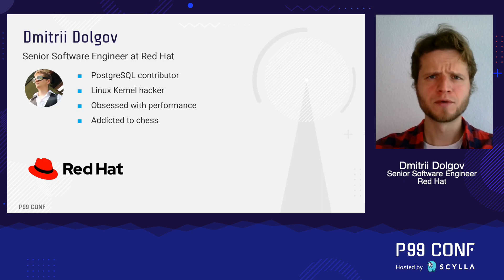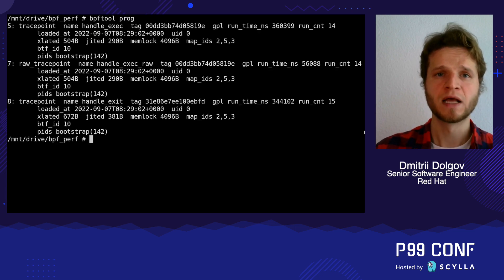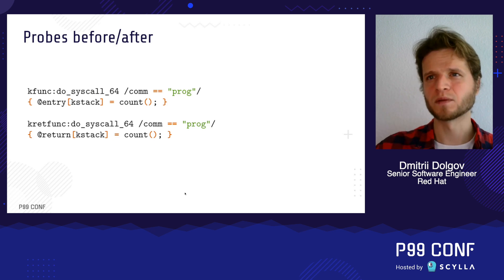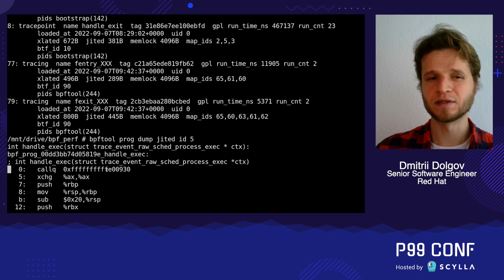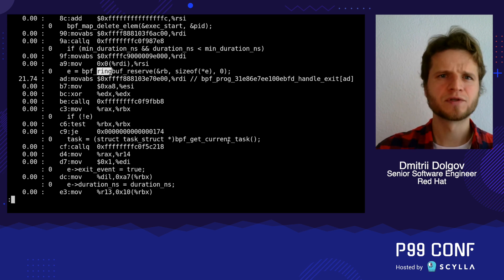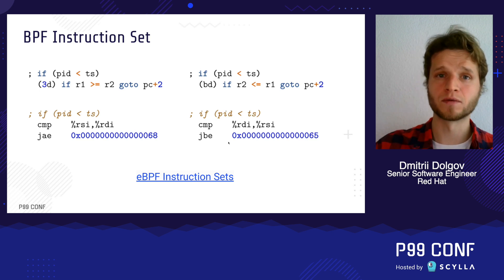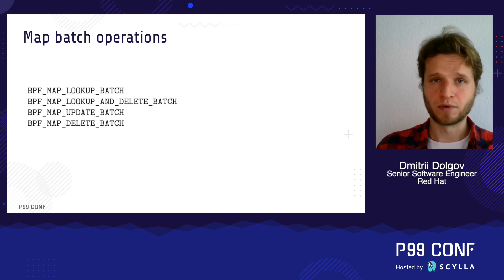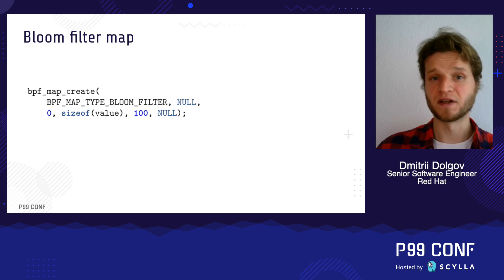Performance Insights Into eBPF, Step by Step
Having full visibility throughout the system is well established best practice. Usually one knows which metrics to collect, how, and what to profile or instrument to understand why the system exhibits this level of performance. All of this becomes more challenging as soon as an eBPF layer is included.

In this talk, we shed some light on those bits of your service that use eBPF, step by step with topics such as:

• How to collect execution metrics of eBPF programs?
• How can we profile these eBPF programs?
• What are the common pitfalls to avoid?

The talk will provide the attendees with an approach to analyze and reason about eBPF programs' performance. This experience was drawn from building Red Hat Advanced Cluster Security (RHACS) but is applicable to other domains.